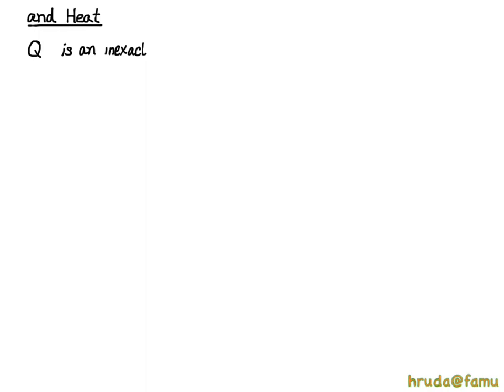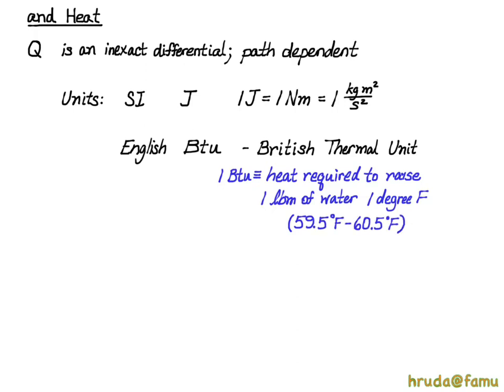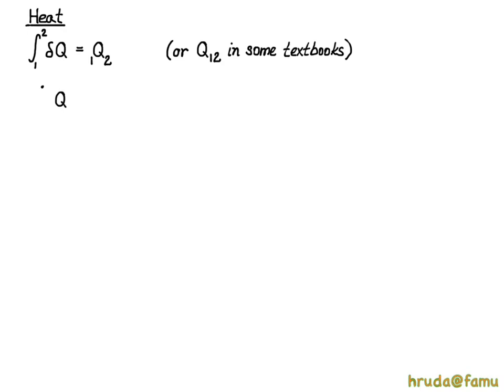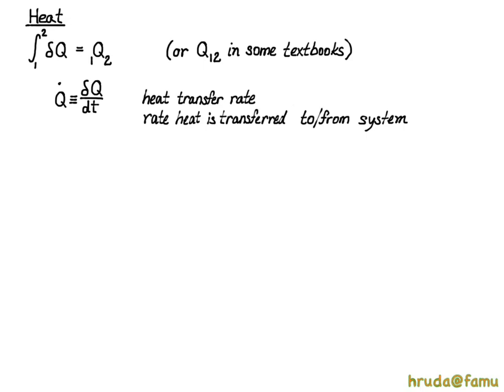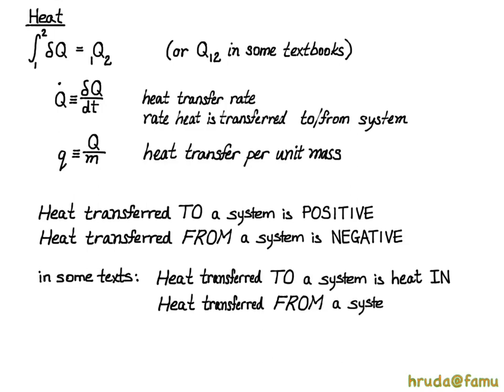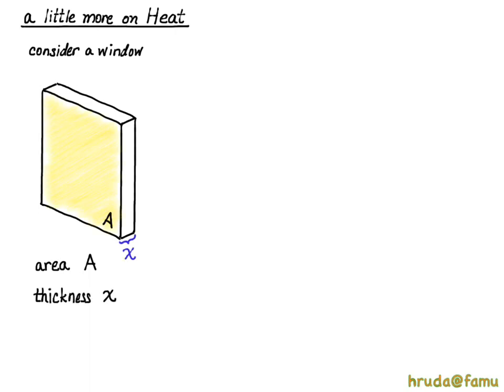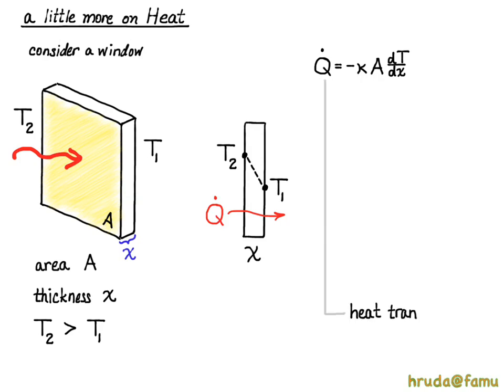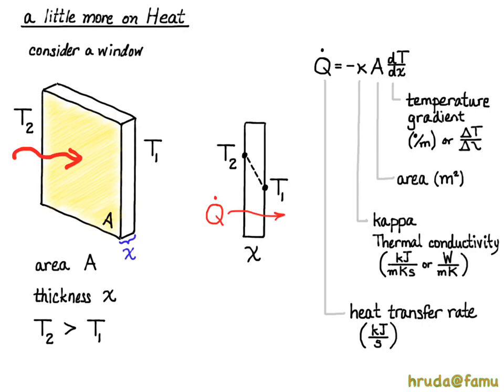work and heat part3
Engineering Thermodynamics Video.
Work and Heat - part 3 - Heat (just an introduction).